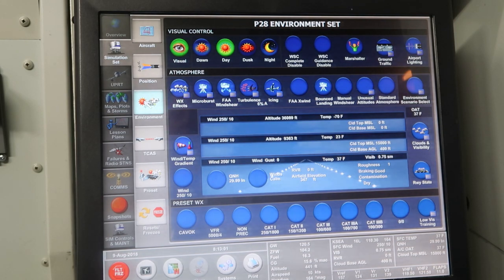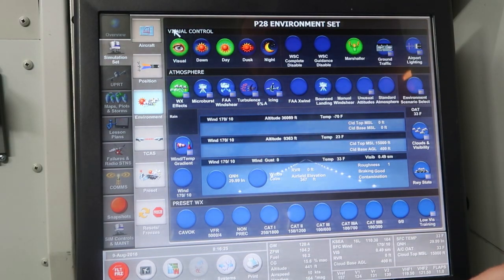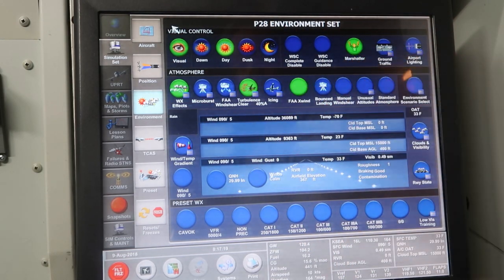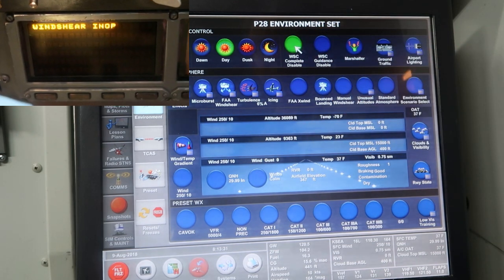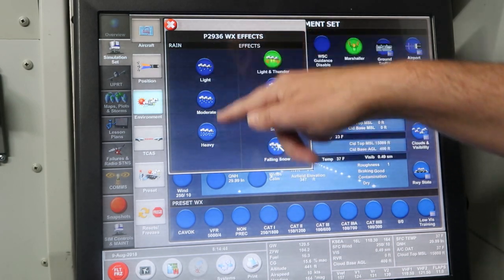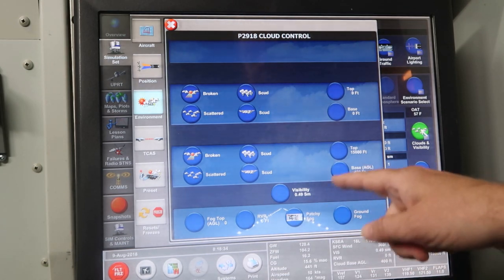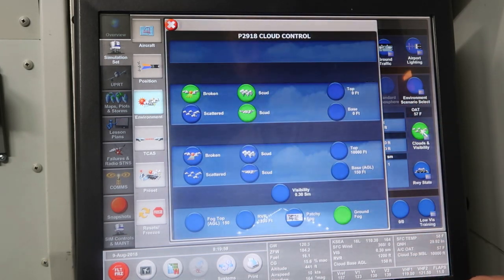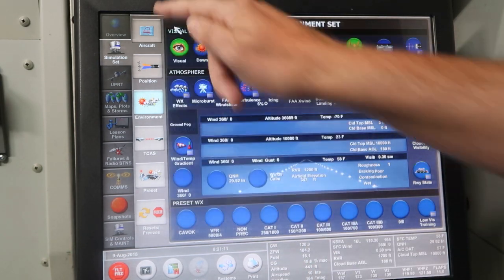Environment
A review of some elements on the environment page